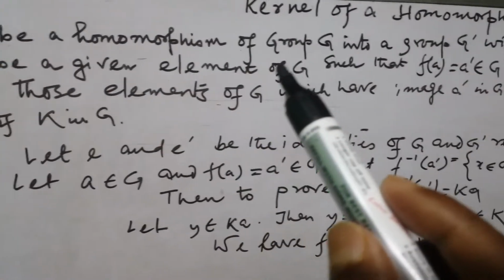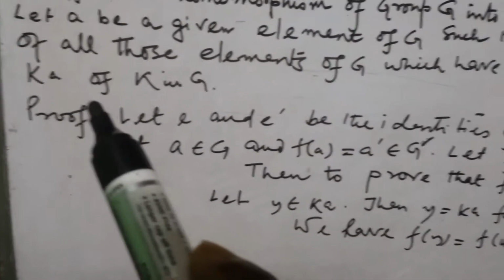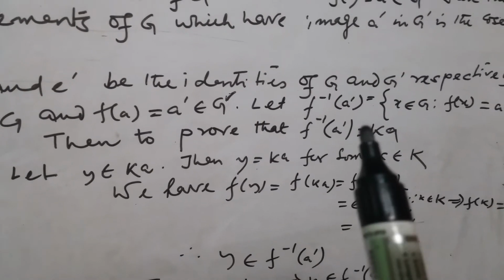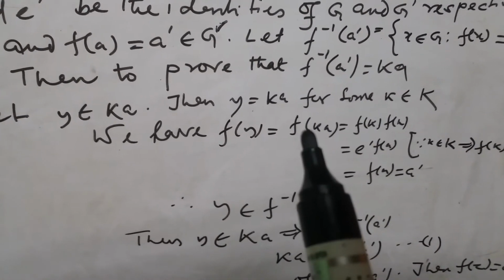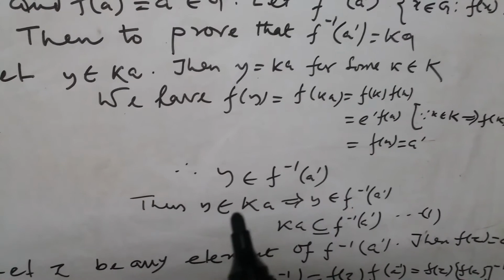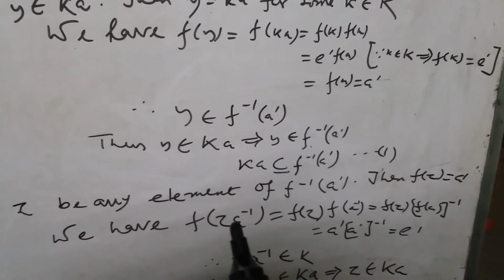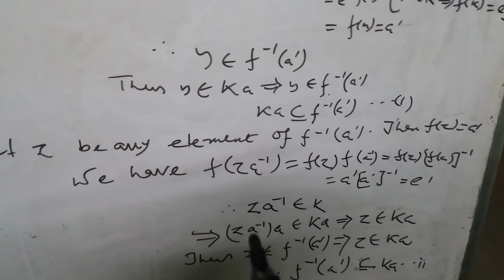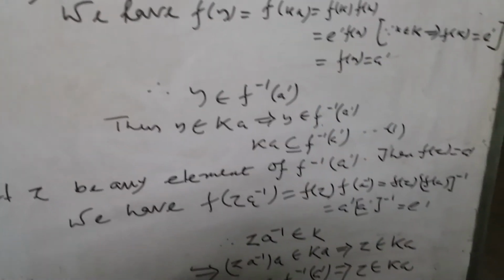Theorem-2 , Kernel of Homomorphism